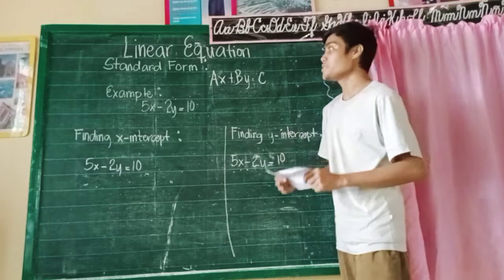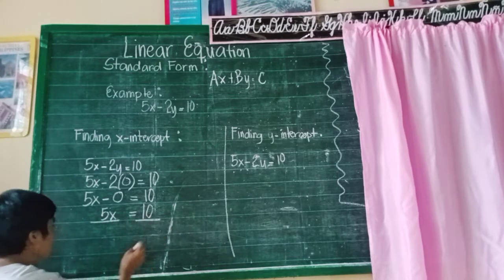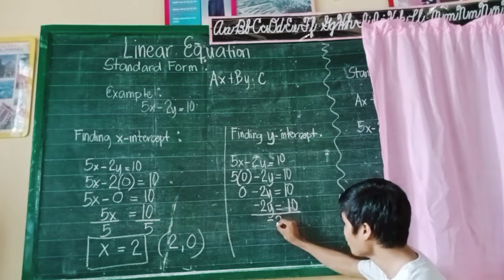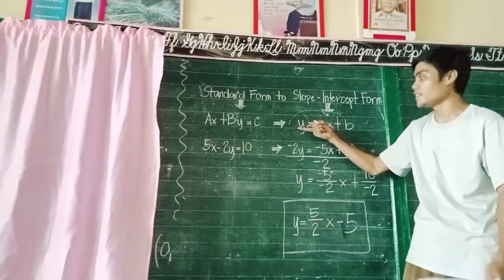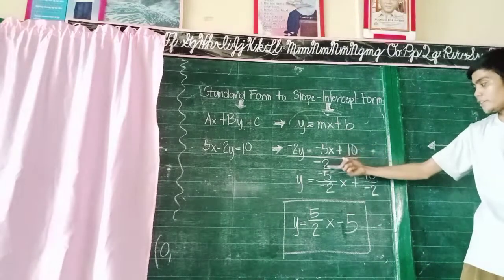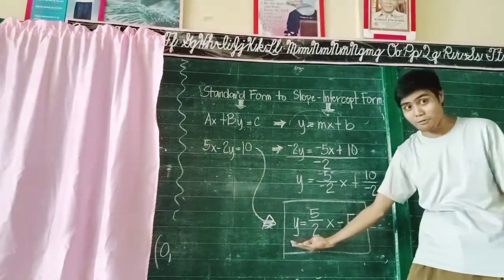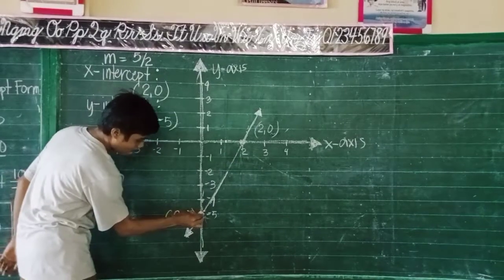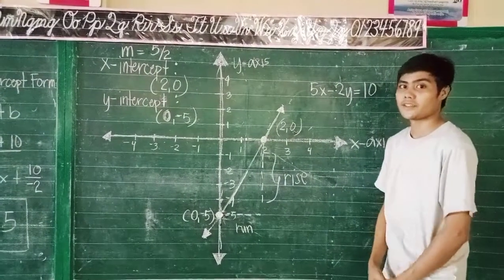LINEAR EQUATION IN STANDARD FORM by Glenvincent Dupalco BSEd-Math II